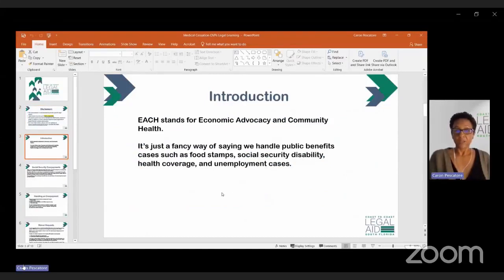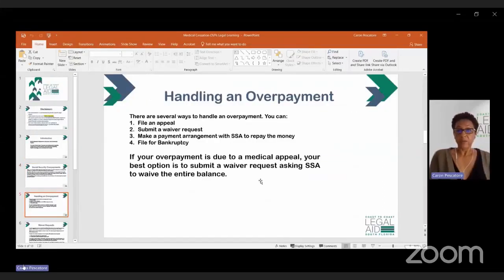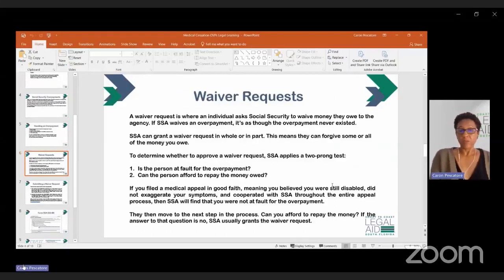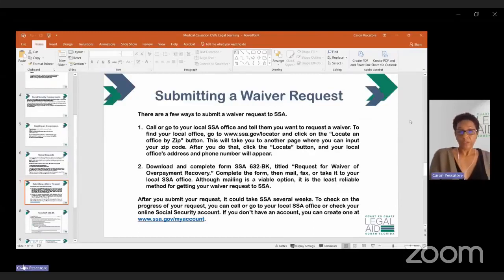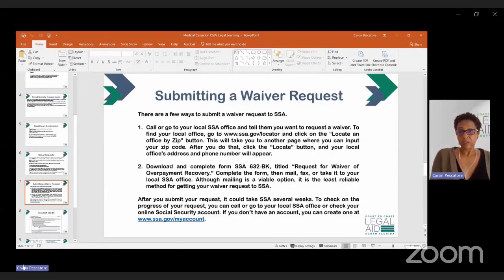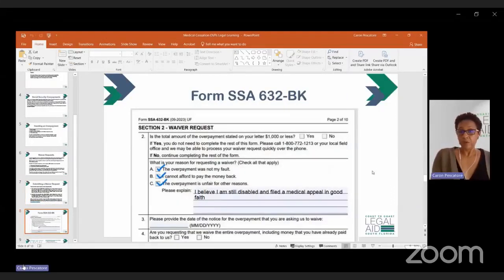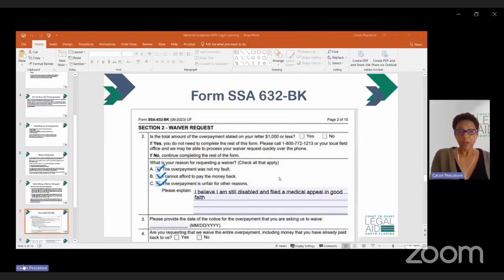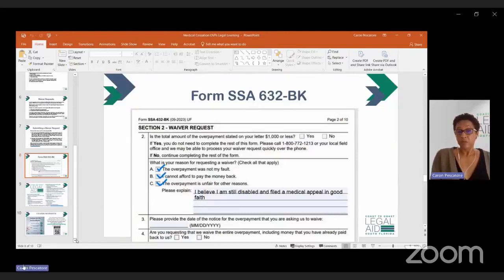Legal Learning: Social Security Overpayments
In this episode of Legal Learning, Coast to Coast Legal Aid of South Florida (CCLA) explains Social Security Overpayments. CCLA Attorney Caron discusses Filing an Appeal, Submitting a Waiver Request, and How to Submit: Online, In Person, or by Mail. She speaks about the Reasons for being granted a Waiver Request as well as Other Options for Resolving an Overpayment Issues like a Repayment Plan and Filing Bankruptcy. Caron also talks about the services provided by Coast to Coast Legal Aid of South Florida's Economic Advocacy & Community Health (EACH) Unit related to Public Benefits legal issues.

For more information about our services or to apply online, visit our or our Linktree to follow us on all platforms.

This information is current as of the date of airing on February 26, 2024. for more information. This video does not, and is not intended to, constitute specific legal advice. No attorney-client relationship is formed by watching this video. Instead, all information, content, and materials presented are for general informational purposes only.